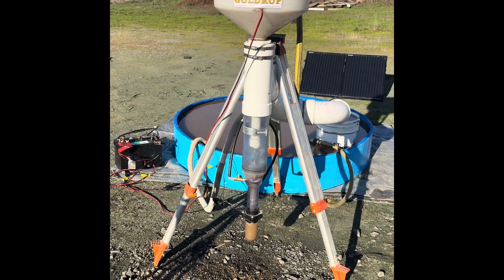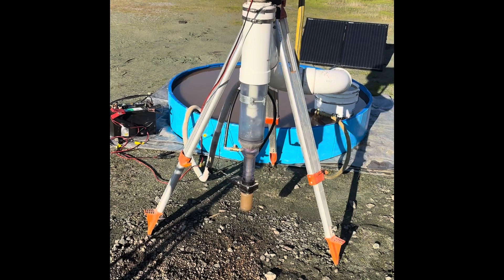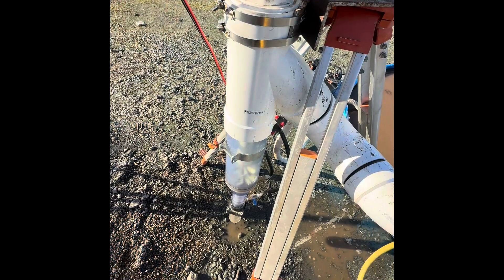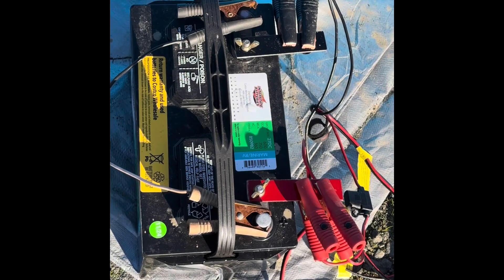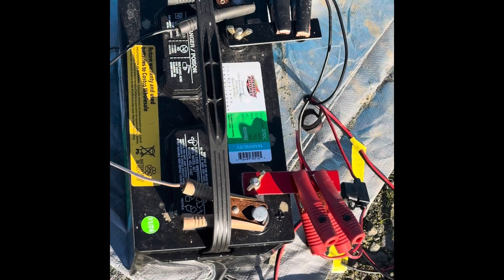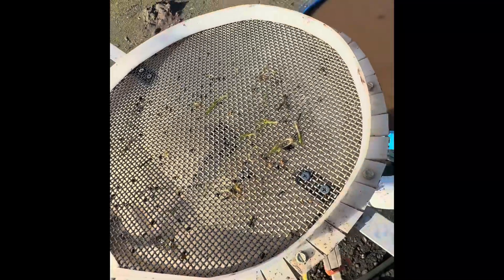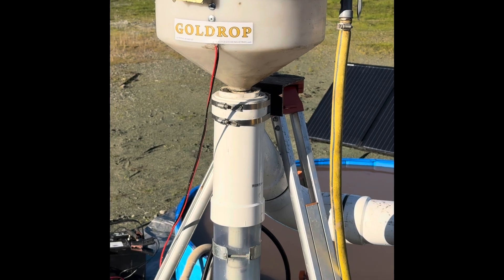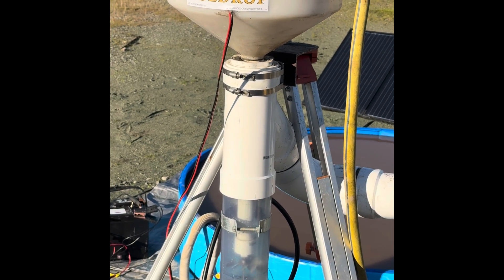Goldrop Miner prototype overview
This is my new scaled version of Goldrop I call the Goldrop Miner. It feeds faster and is very efficient capturing microscopic gold and high-grade, smeltable gold concentrate.